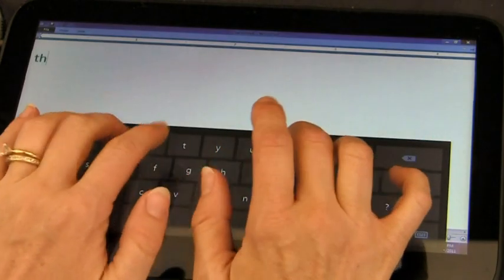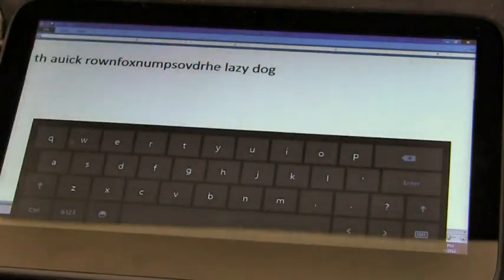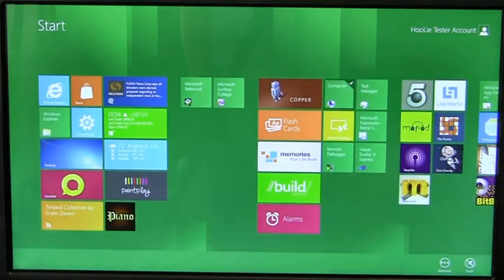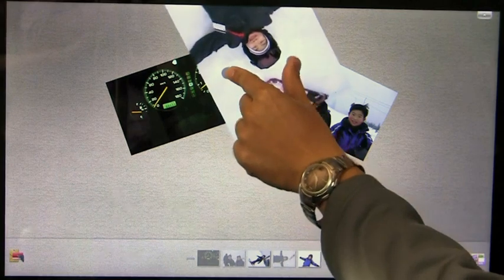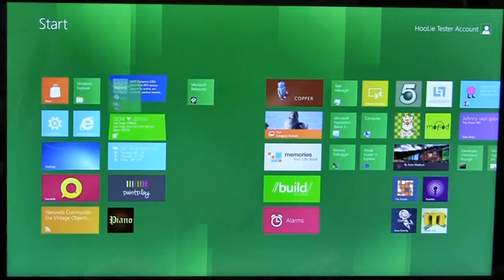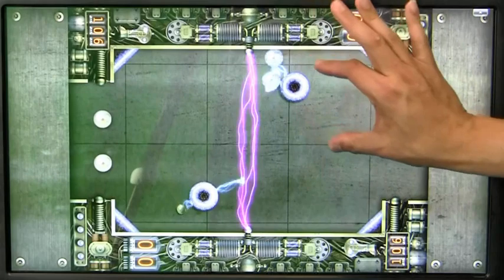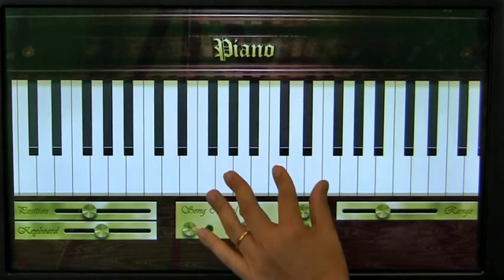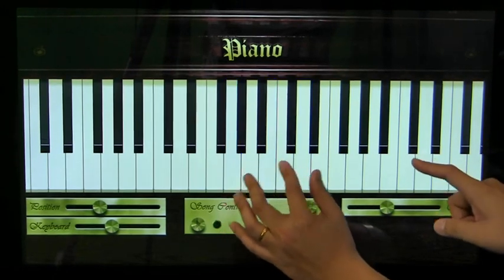Building Windows 8 - Touch Hardware